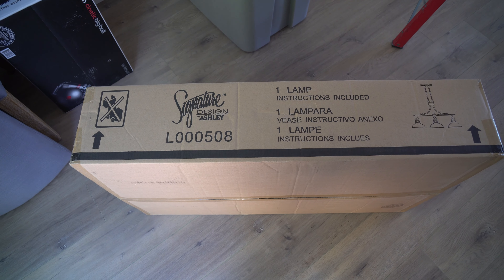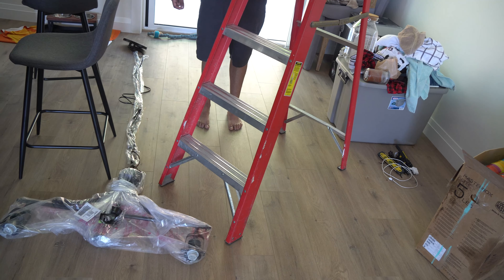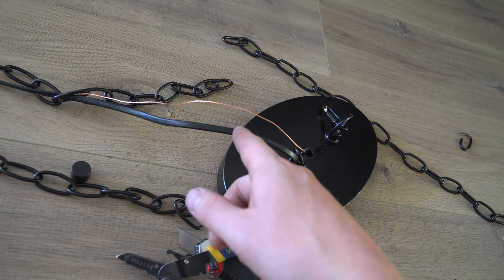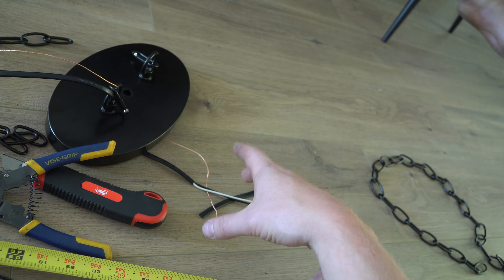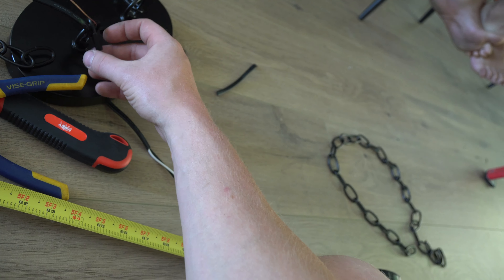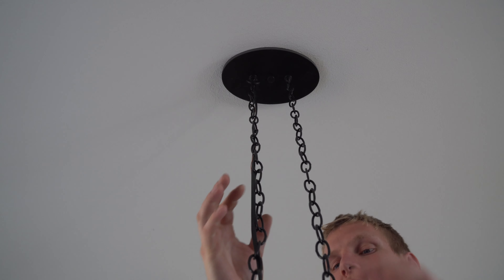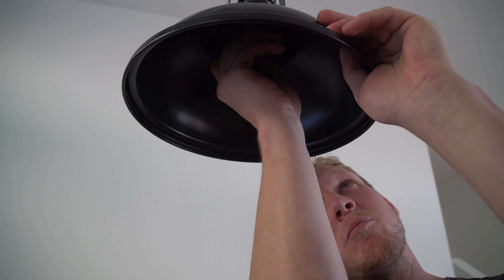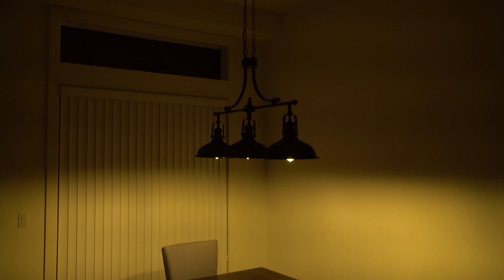HOW TO INSTALL A RUSTIC LIGHT FIXTURE SIGNATURE DESIGN L00508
How to install a rustic light fixture and how it looks before and after. Signature design by ashley light  L00508. This light turned out really awesome and is definitely rustic industrial. How this tutorial helps walk you through installing and changing out the old fixture and replacing it with a new one